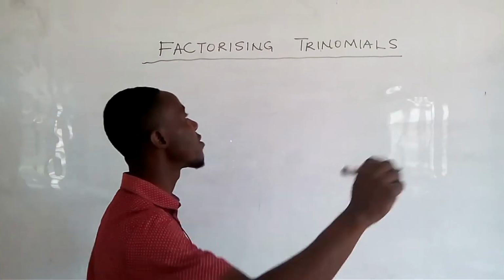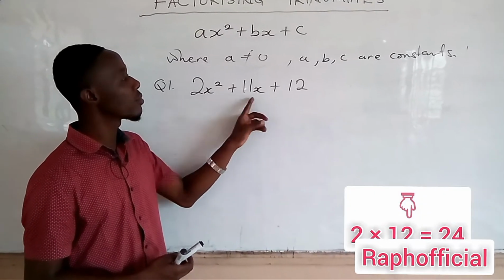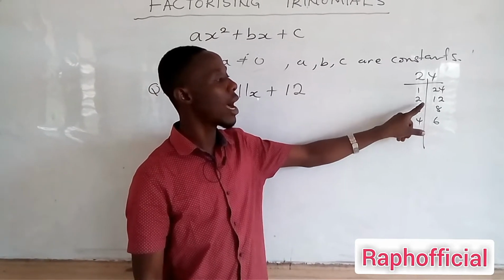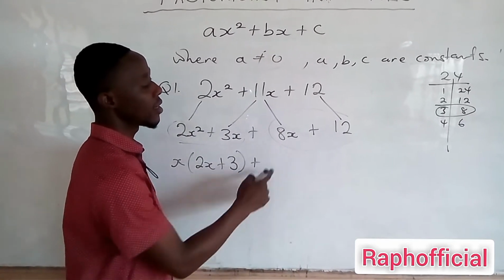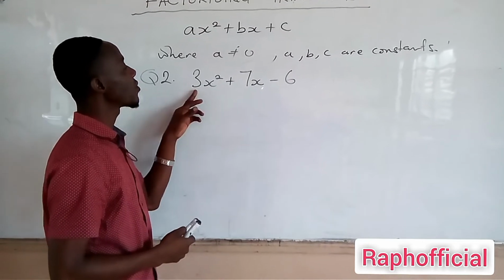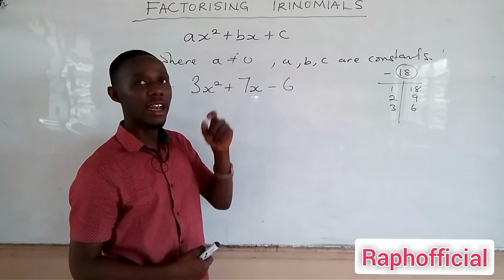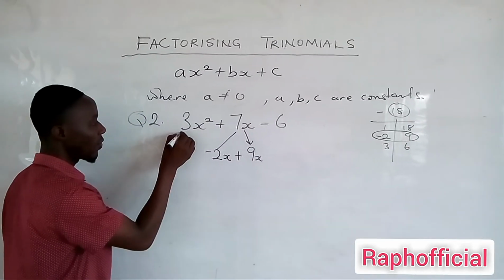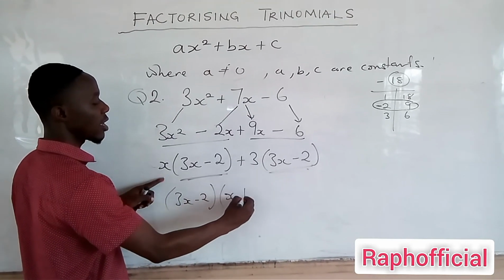Factorising Trinomials (Quadratic expressions)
Video lesson on how to Factorise Trinomials

*YOUTUBE LESSONS*
Raphofficial

8. Statistics

9. Pythagorean theorem

12. Using trig. ratio to find Angles

And other lessons📊📚